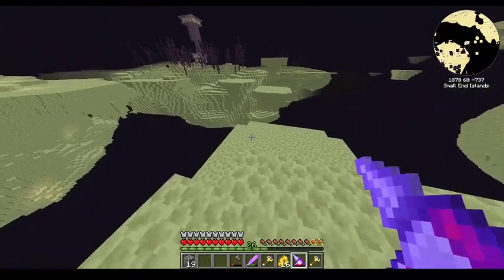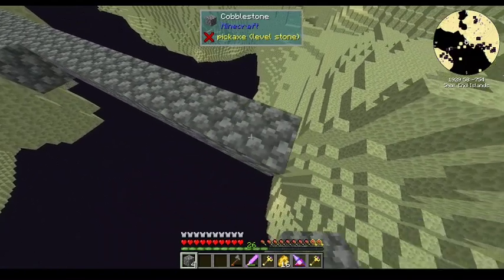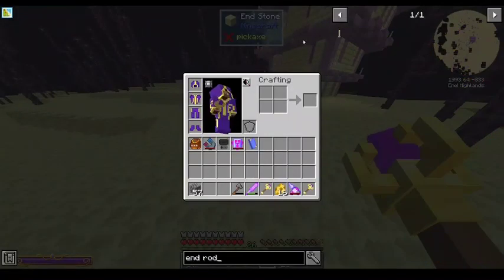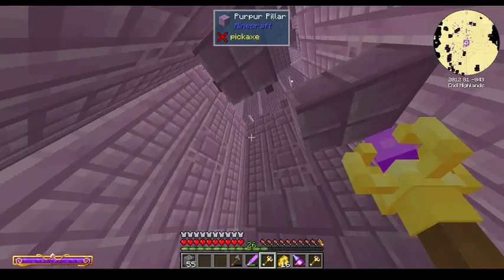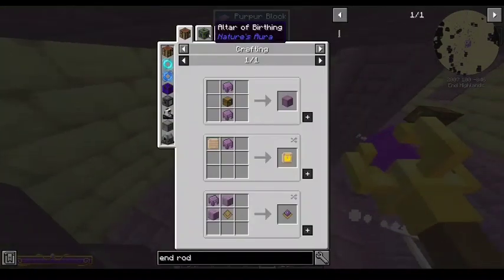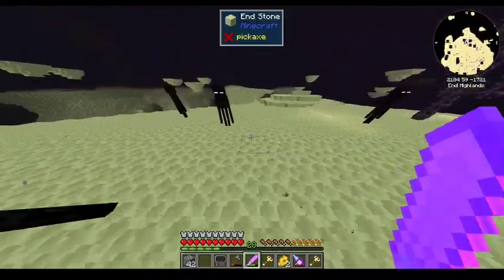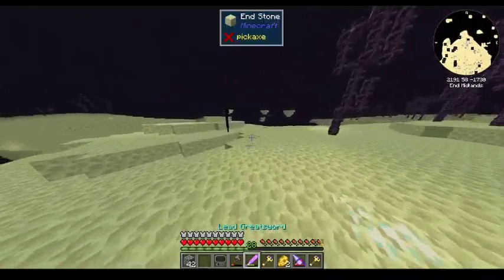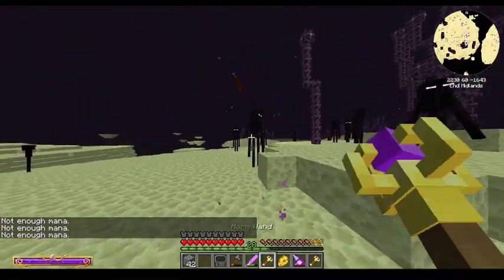Red Plays The Direwolf20 Pack Redux: Episode 15: Automation Troubles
Powah's orb is not easy to automate. But gosh DARN IT, Imma do it!